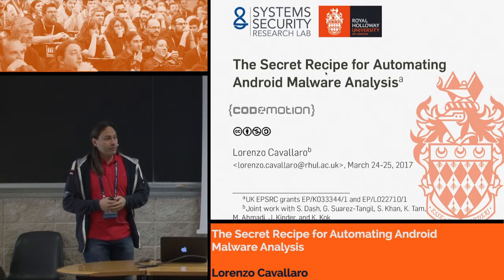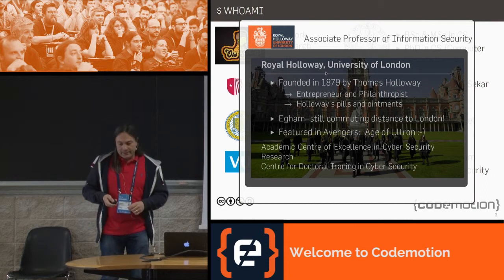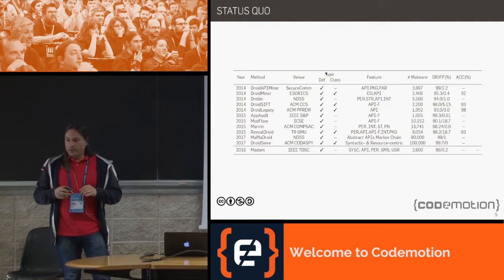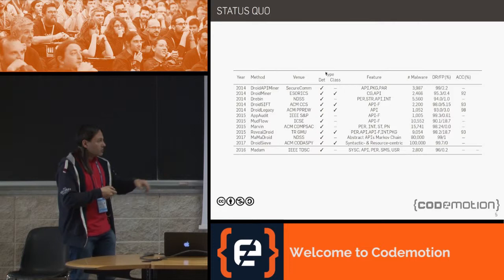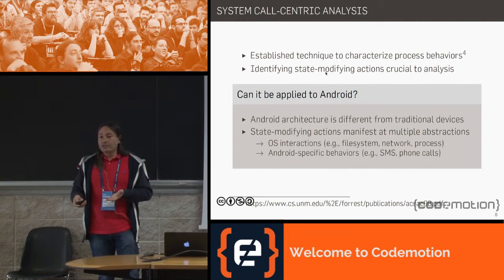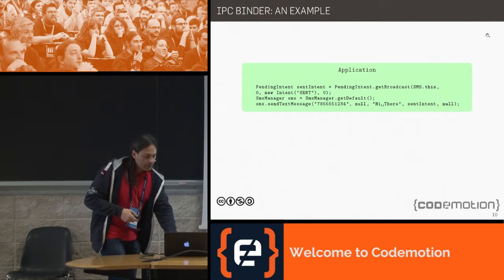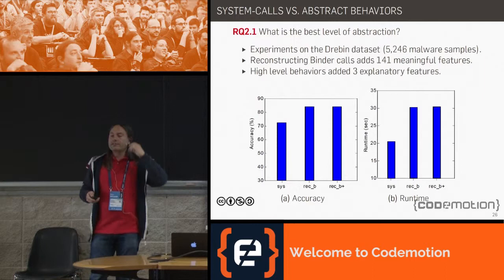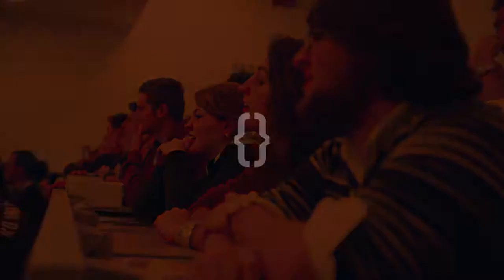The Secret Recipe for Automating Android Malware Analysis - Lorenzo Cavallaro - Codemotion Rome 2017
Lorenzo "Gigi Sullivan" Cavallaro was raised in a fantastic epoch where knowledge was just for those curious enough. He grew up on pizza, Phrack, and W. Richard Stevens' masterpieces. He is now an Associate Professor in the Information Security Group at Royal Holloway, University of London, focusing on systems security research. PI in a number of projects, he sits in TPC of and has published in well-established information security venues. Lorenzo's Coursera MOOC counts 100,000+ students since 2013, which makes him shamelessly bragging on his pizza and Phrack heritage furthermore.